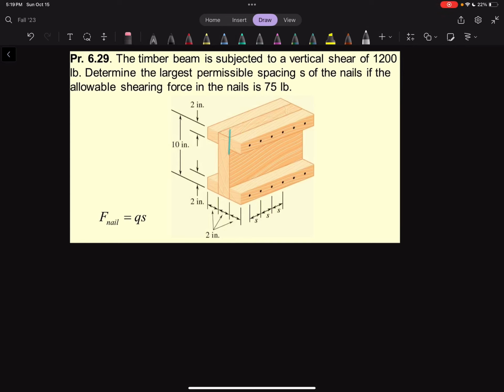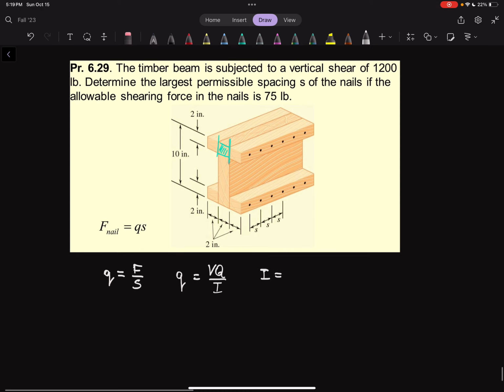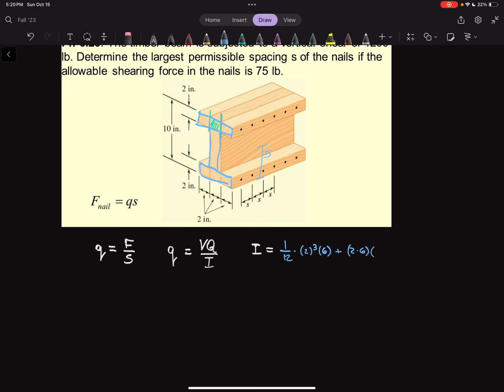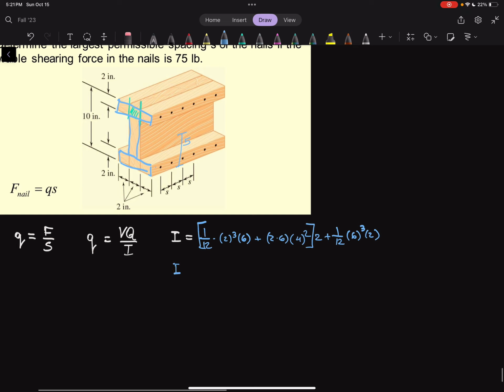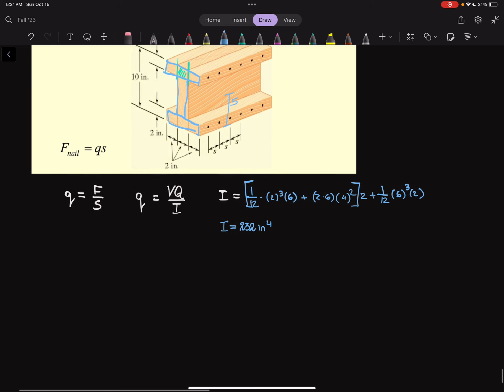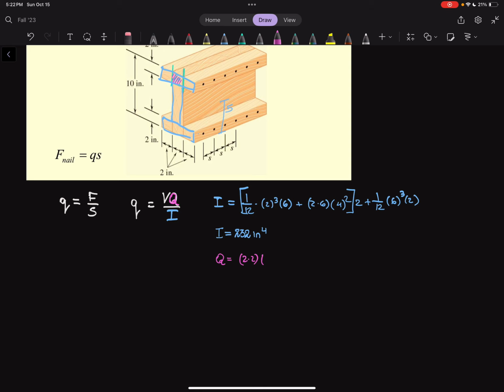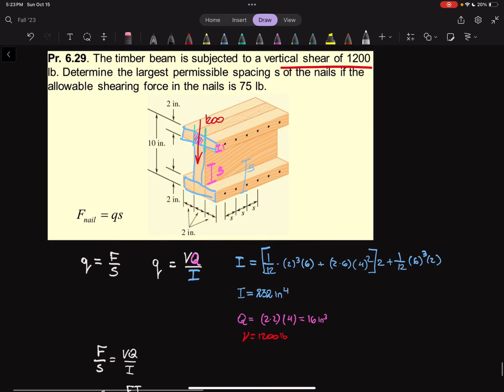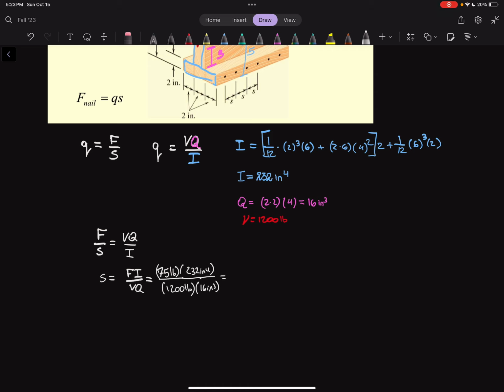Mech330: Horizontal Shear Flow | 6.29